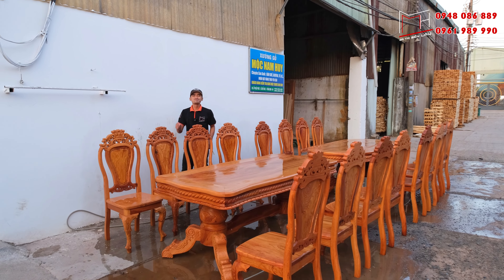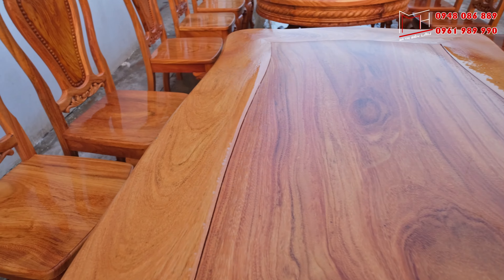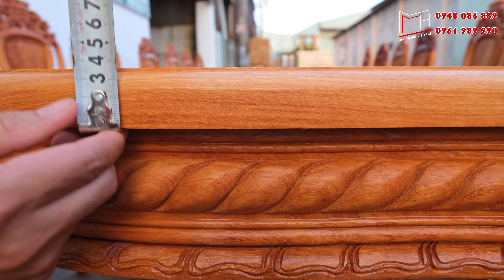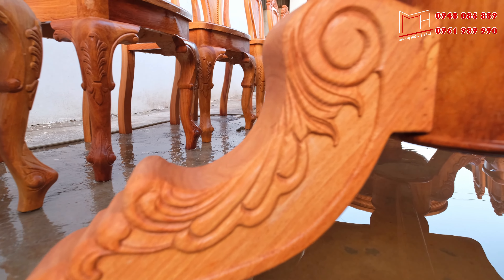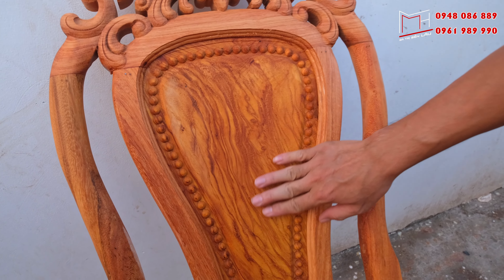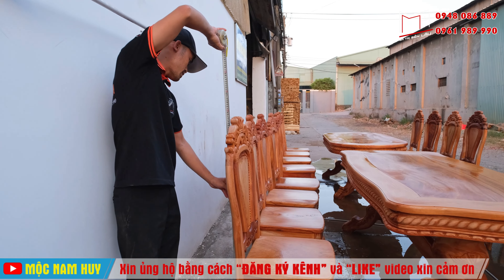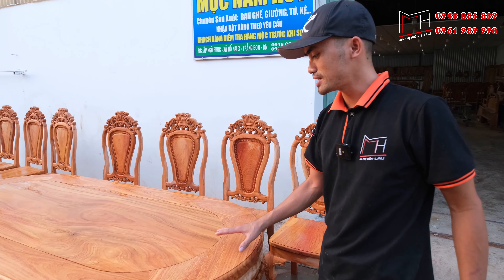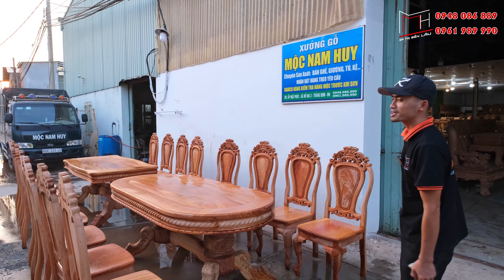TÌM ĐÂU RA / Bàn Ăn gỗ GÕ ĐỎ ( ĐẸP CỠ NÀY ) như MNH ?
XEM THÊM THÔNG TIN VỀ CHÚNG TÔI
☎ Điện Thoại : 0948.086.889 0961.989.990 ( có dùng zalo )
⛺Đc :  ấp Ngũ Phúc _ Hố Nai 3 _Trảng Bom _ tỉnh ĐN ( cạnh nhà thờ Ngũ Phúc đi vào 600m )

⭕️  MỘC NAM HUY với kinh nghiệm 20 năm trong ngành Sản Xuất và Phân Phối các sản phẩm Đồ Gỗ Nội Thất ở HỐ NAI , BIÊN HÒA, ĐỒNG NAI, với UY TÍN đã được xây đắp qua THỜI GIAN và sự TIN TƯỞNG của Khách Hàng gần xa, các sản phẩm chúng tôi đều áp dụng chính sách BẢO HÀNH từ 2 tới 5 năm đi kèm chính sách GIAO HÀNG MIỄN PHÍ tới 30km... các Sản Phẩm chúng tôi đều Báo Gía rất chi tiết cho quý vị cùng tham khảo và so sánh,

👉👉.. Xin hãy Lưu ý các sản phẩm của Mộc Nam Huy đều được miễn phí vận chuyển và lắp ráp trong phạm vi 30km tính từ xưởng, ngoài phạm vi 30km MNH sẽ tính chi phí ghép xe vận chuyển tận nhà cho Qúy Khách,